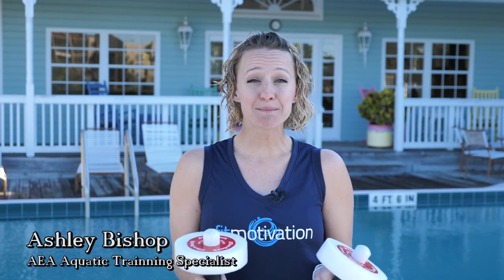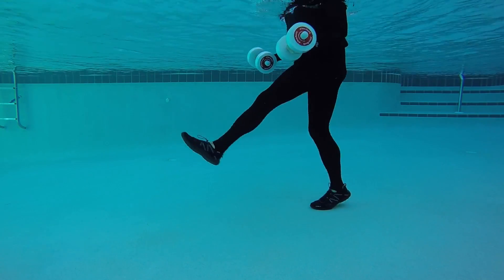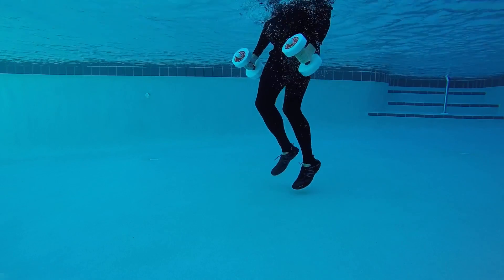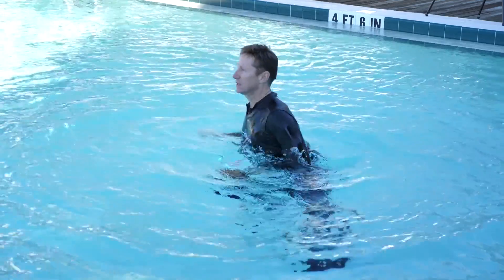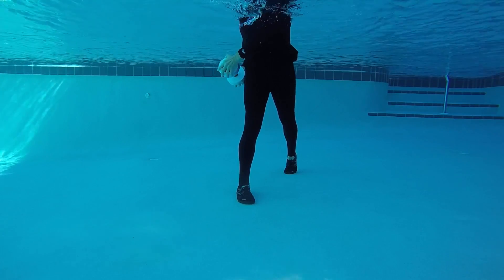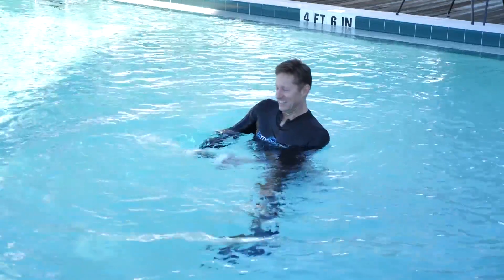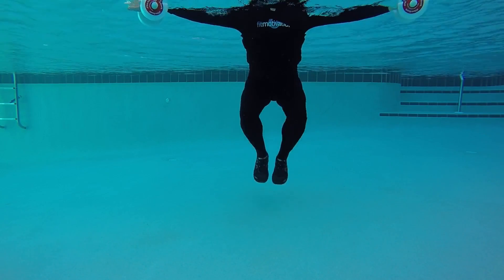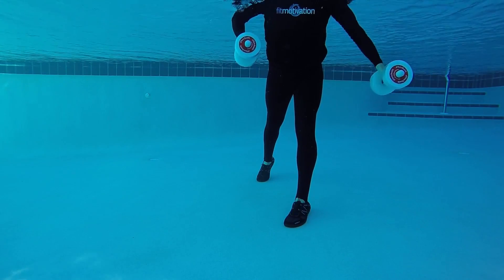splAsh: Toning - hand buoy choreography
Ashley B. presents an entire water exercise class with hand buoys, including cardio combinations, interval bursts and ideas for hand/wrists breaks.If you like using foam dumbbells in your classes you will enjoy the ideas presented in this routine.  Interested in exercising along with this workout?